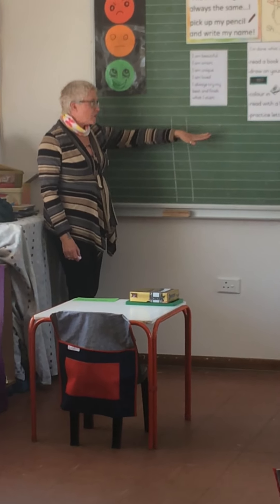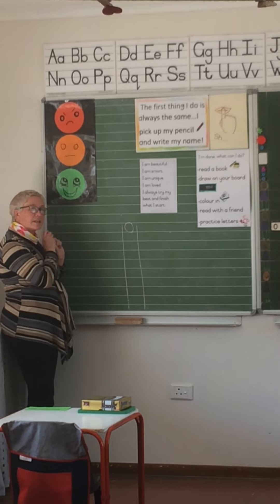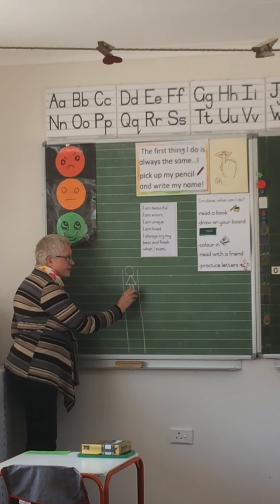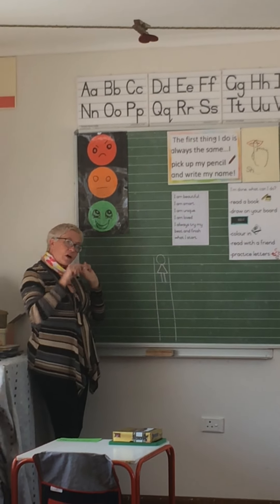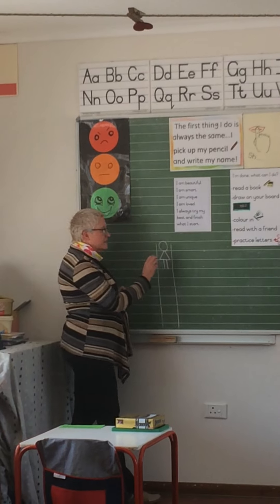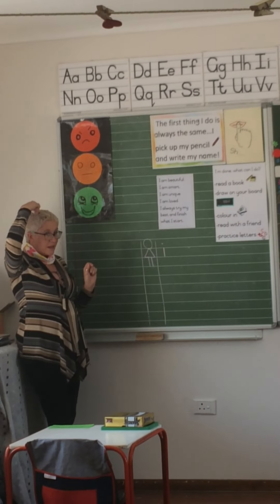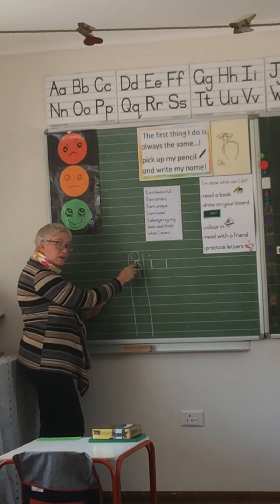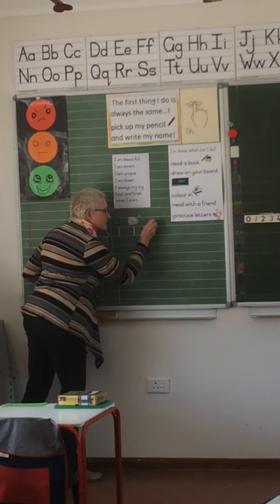How to write an Impy Ink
Watch how to write Impy Ink on lines. Now your turn!